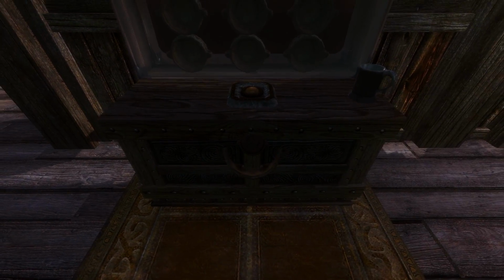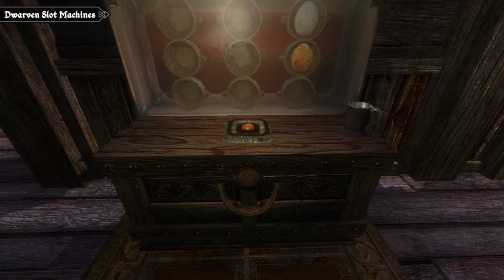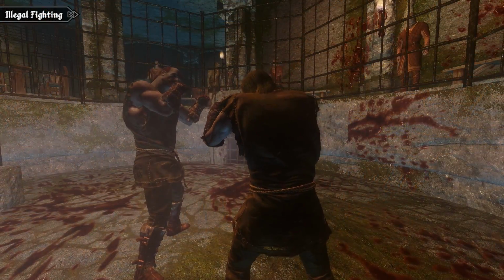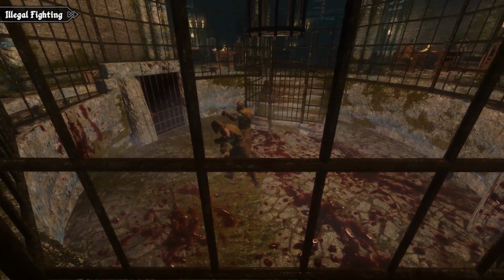Skyrim Mods: Beggars Brawl Arena - Gambling in Skyrim